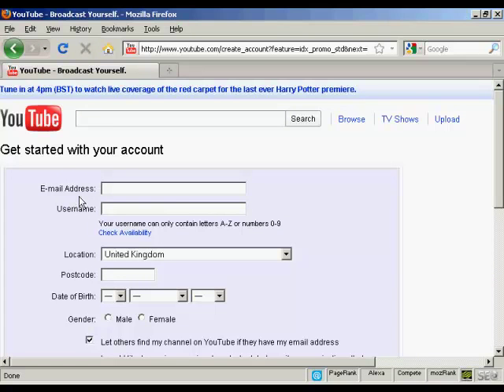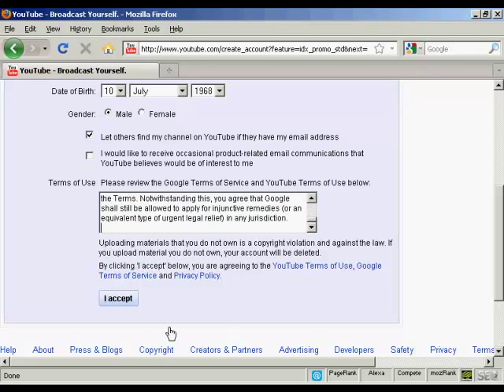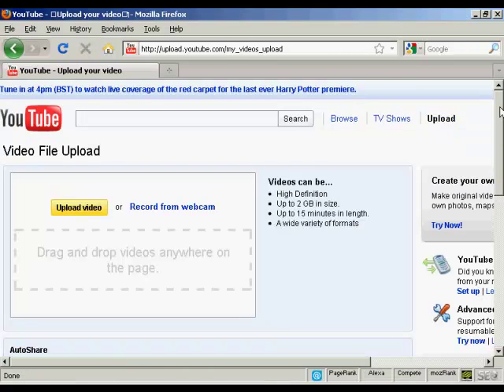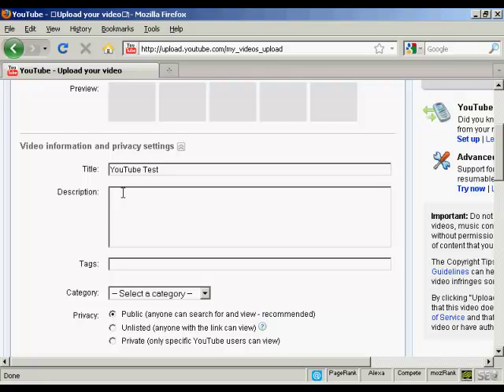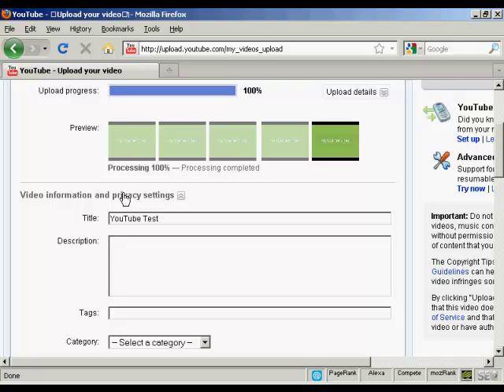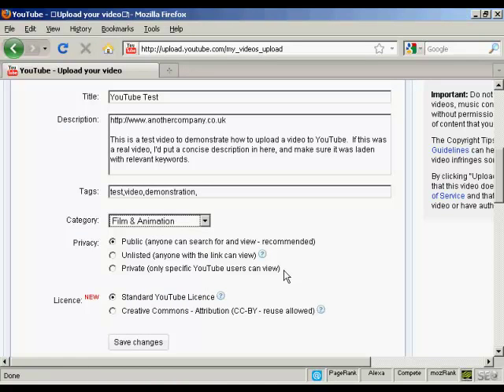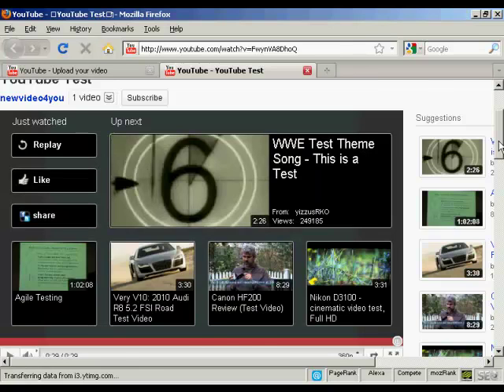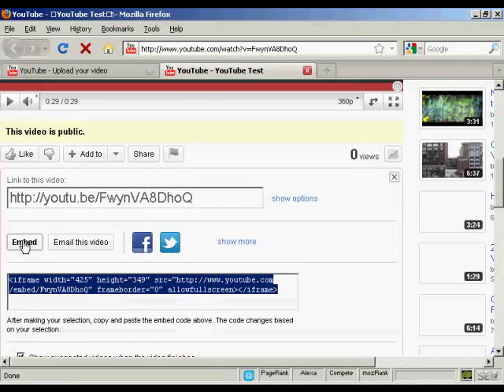How to Register a YouTube Account & Upload A Video